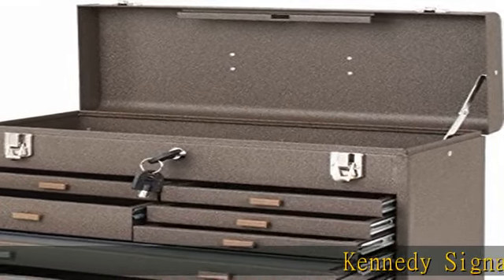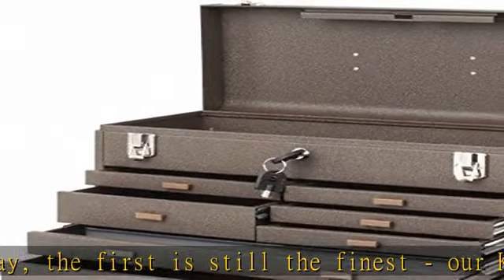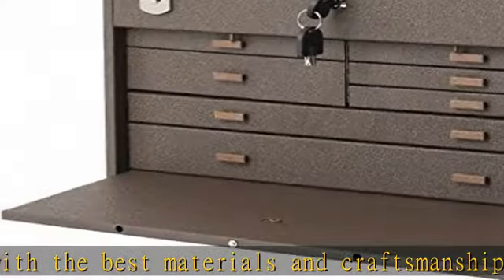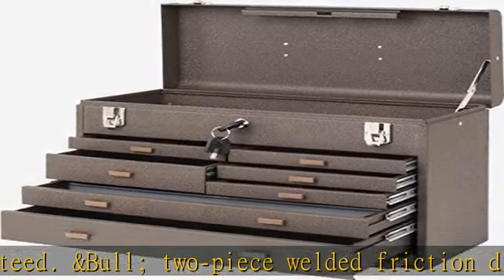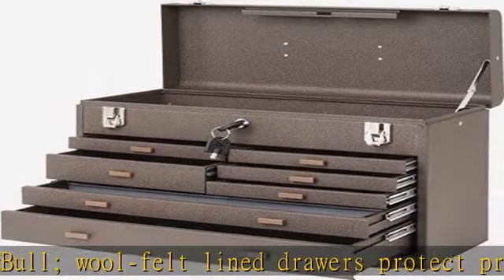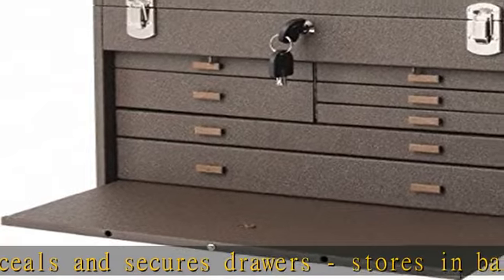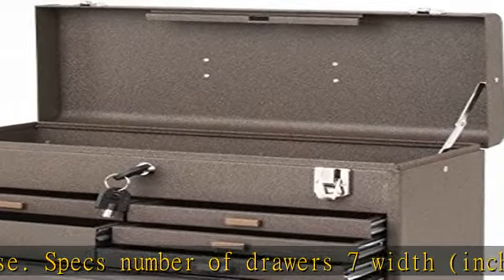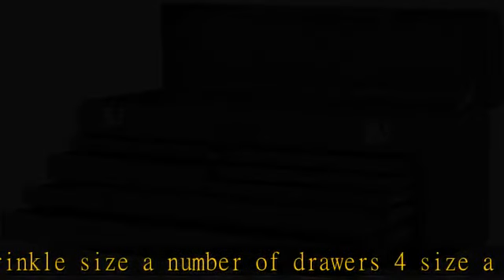Kennedy Manufacturing 520B 7-Drawer Machinist's Chest with Friction Slides, Brown Wrinkle